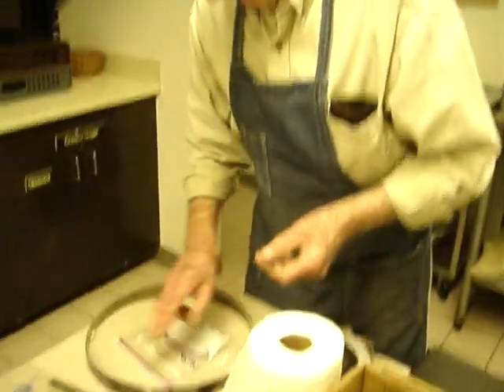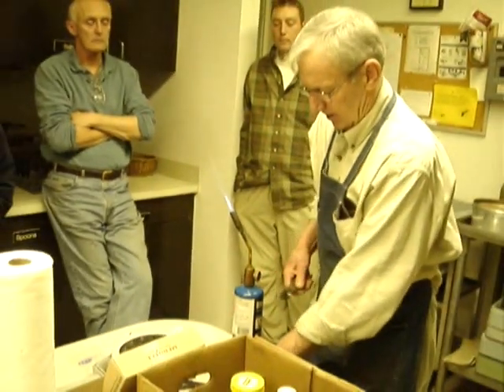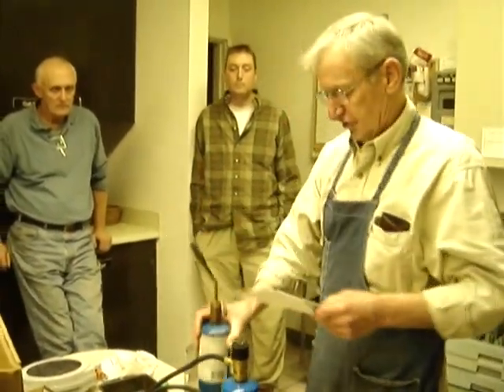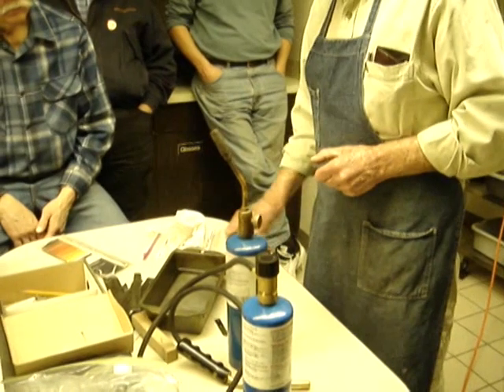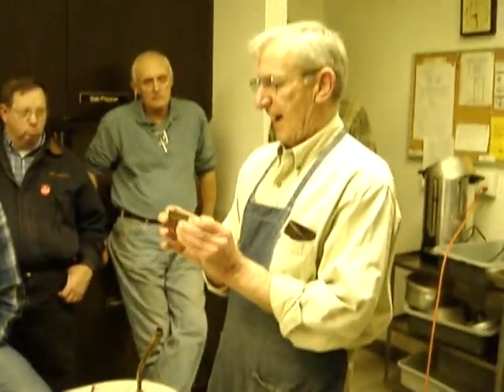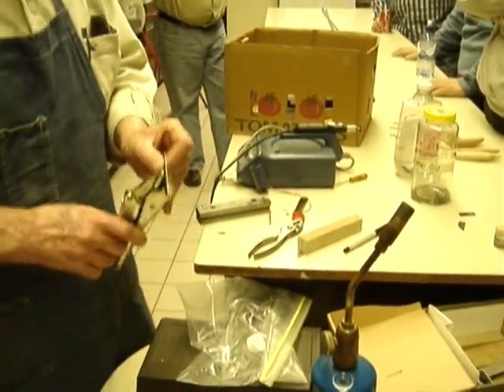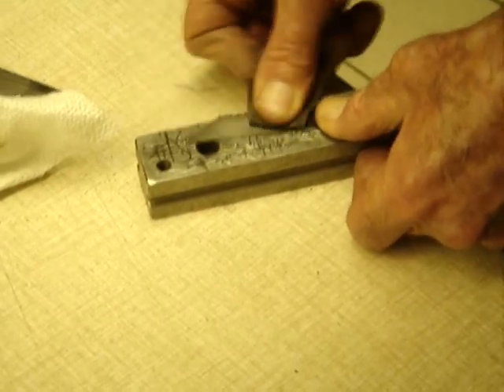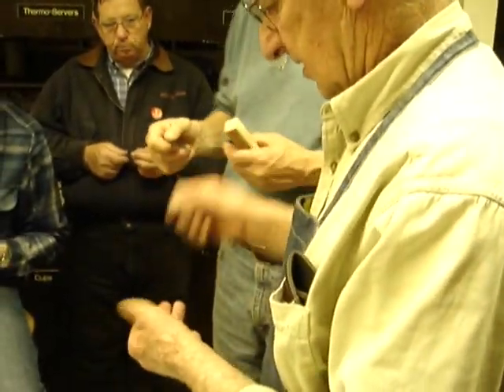Bob Plocinski Knife making Blade